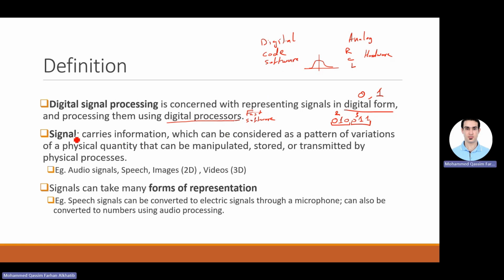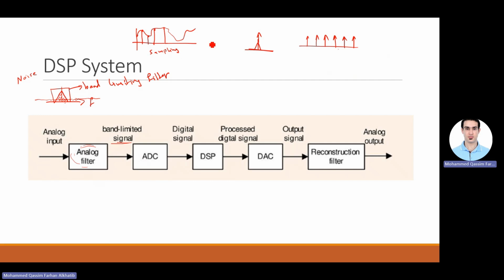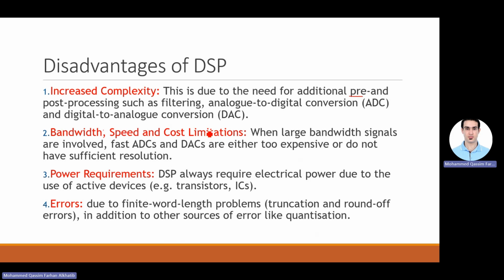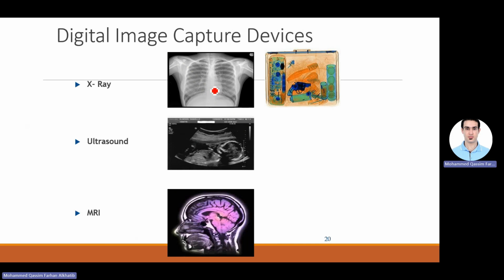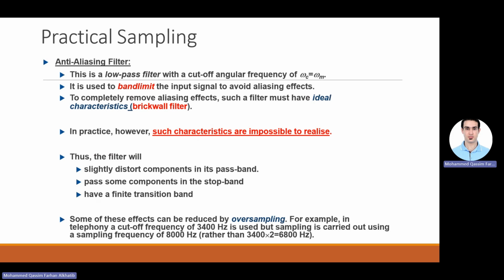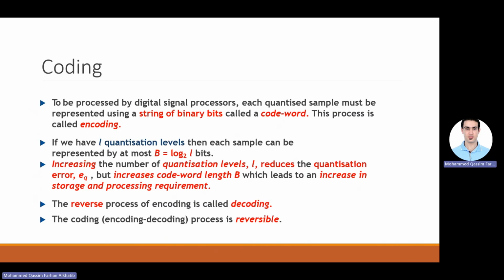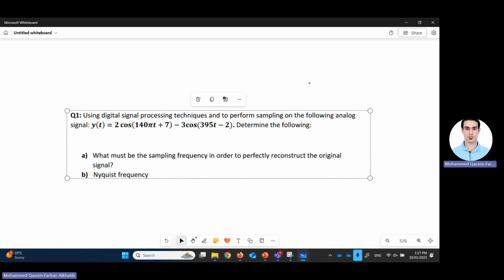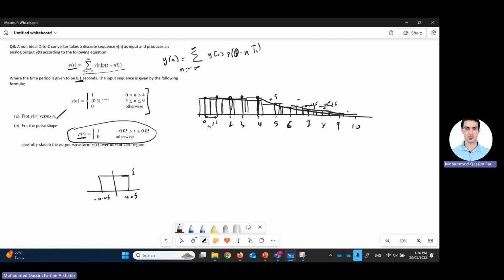Lecture 1 - Introduction